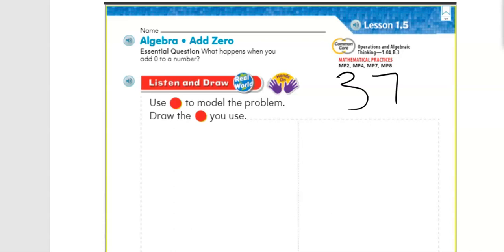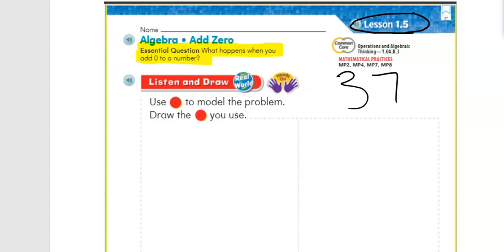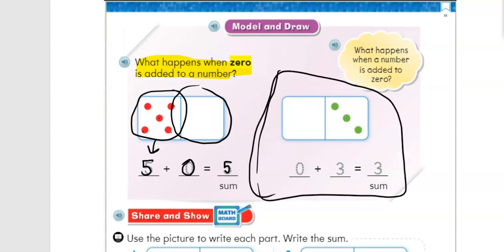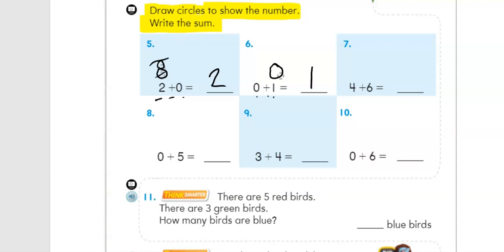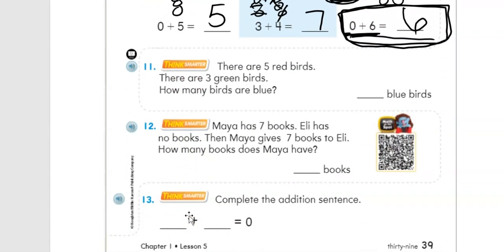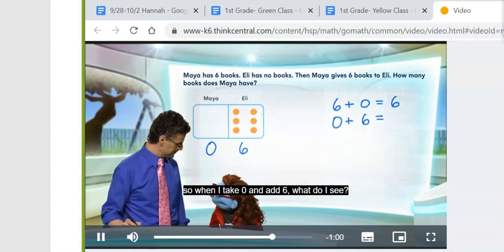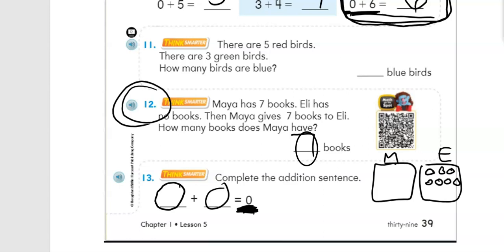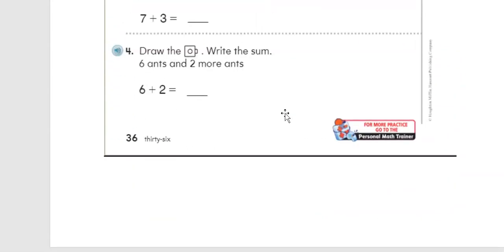9/24/2020 Go Math Lesson 1.5 Adding Zero